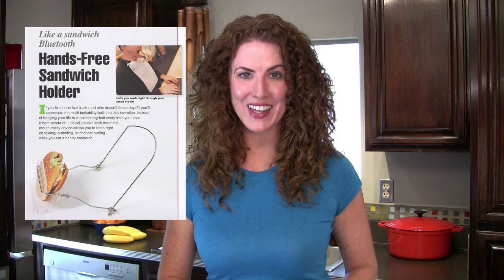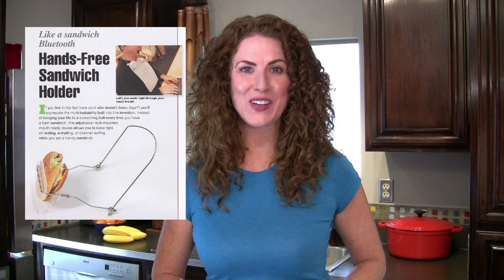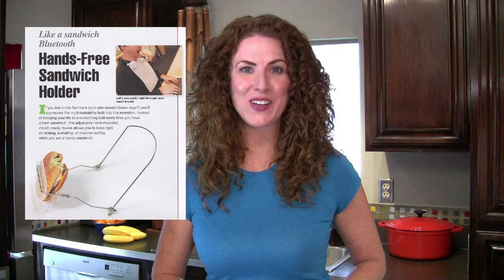HANDS FREE FOOD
Here are the best hands-free food and beverage gadgets I was able to find on the internet. Maybe you know some that are even better?